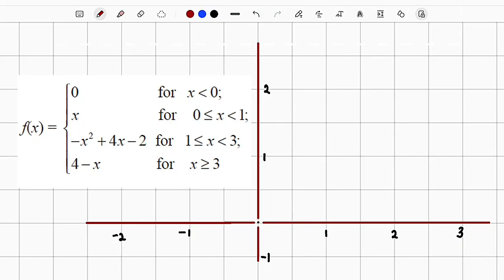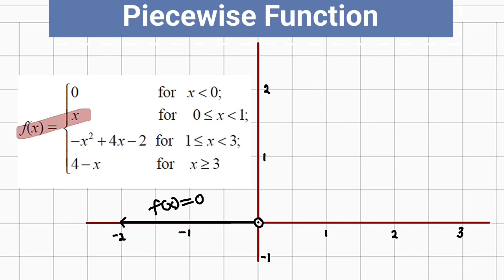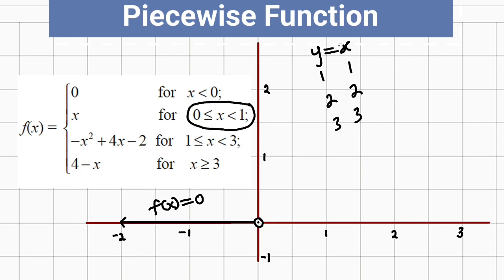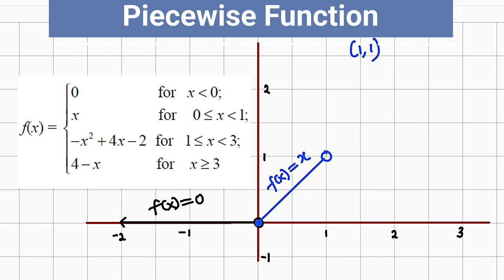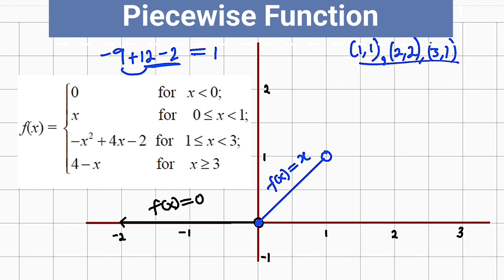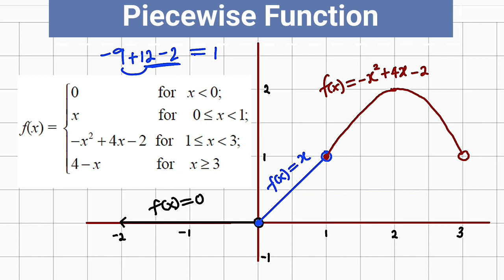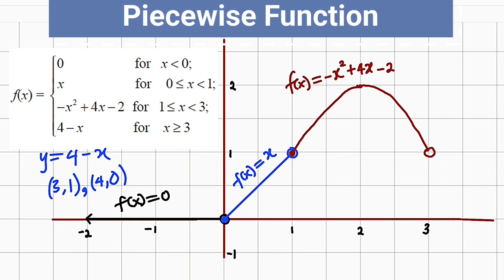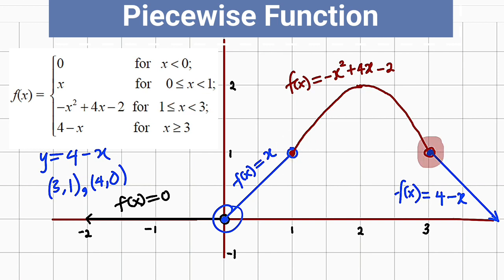How to graph a Piecewise Function